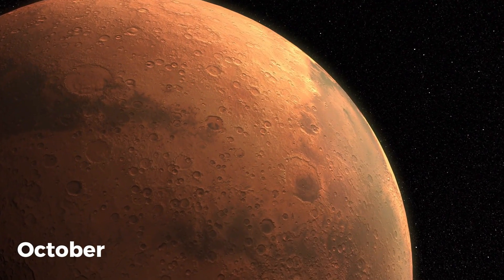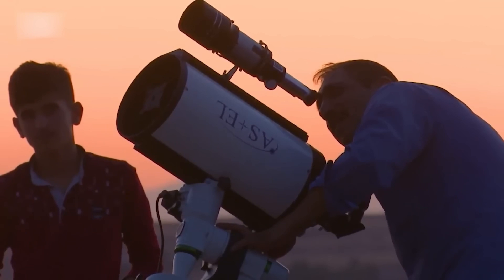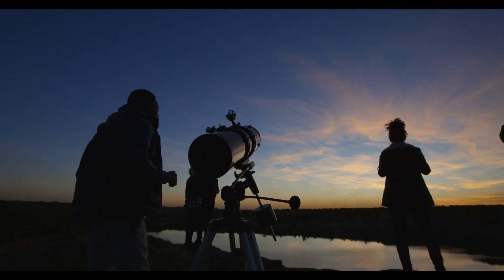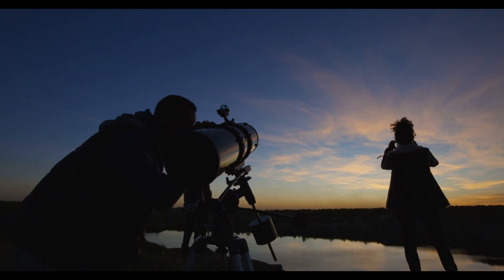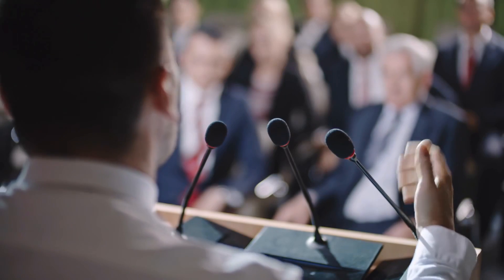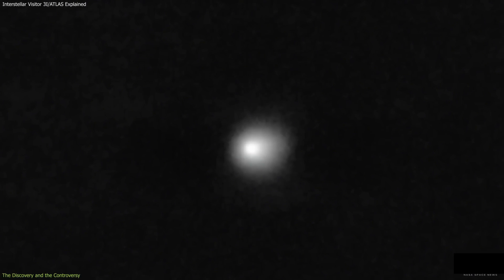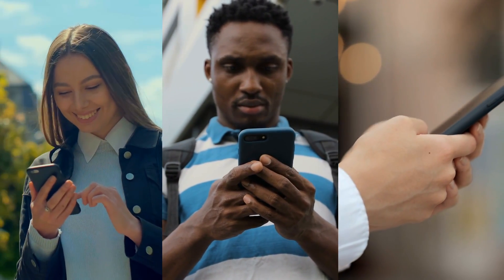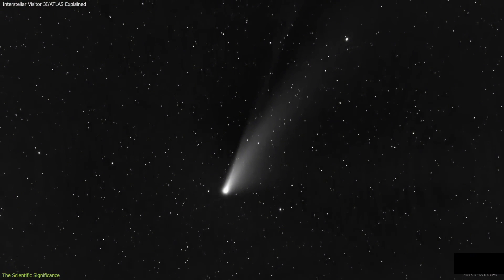3i/Atlas Update: New Discovery Changes Everything (Astronomers are Hiding Something)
A shocking new discovery has just changed everything we thought we knew about 3I/ATLAS, the mysterious interstellar object racing through our solar system. Could it be artificial? Is someone — or something — tracking it? In this video, we uncover the strange new data, unexplained signals, and possible connections to secret space missions.